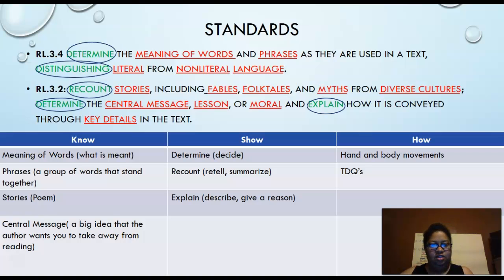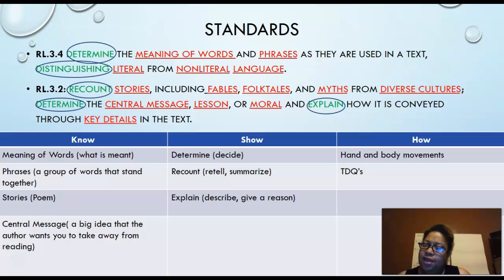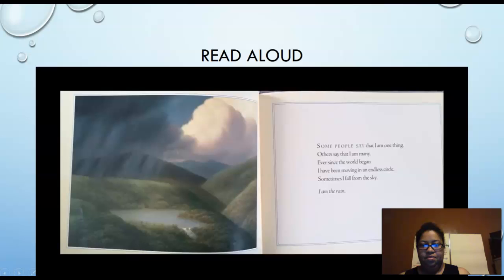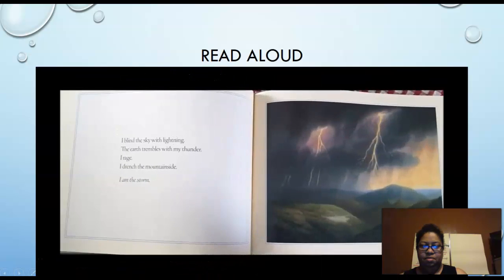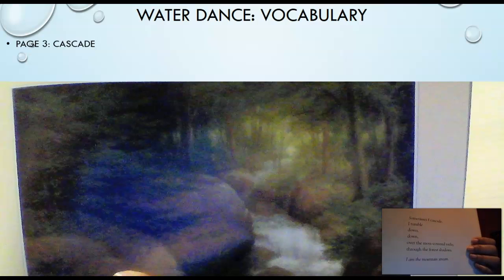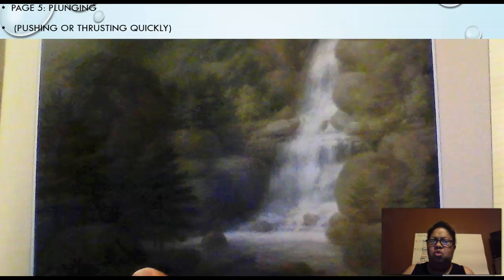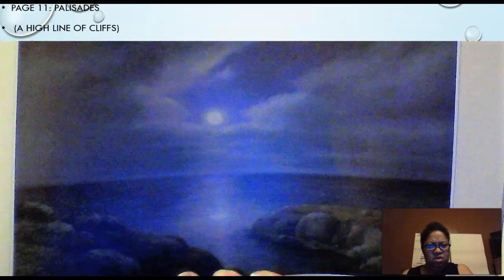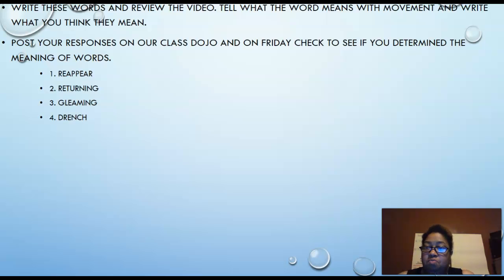3rd Grade Reading Determine the Meaning